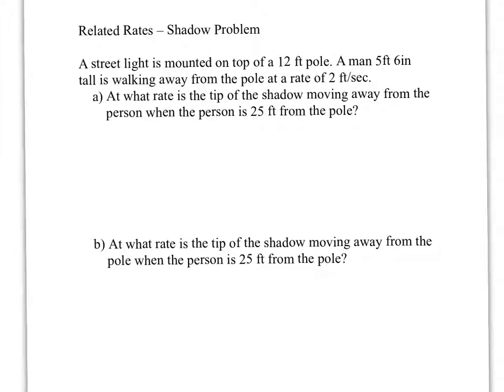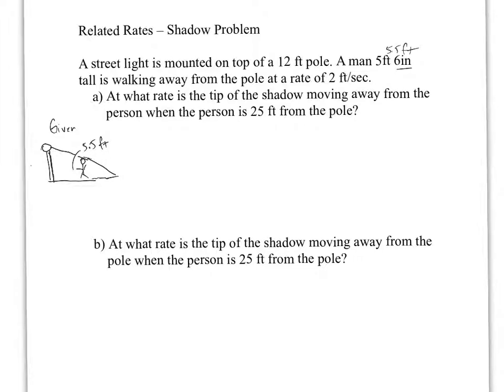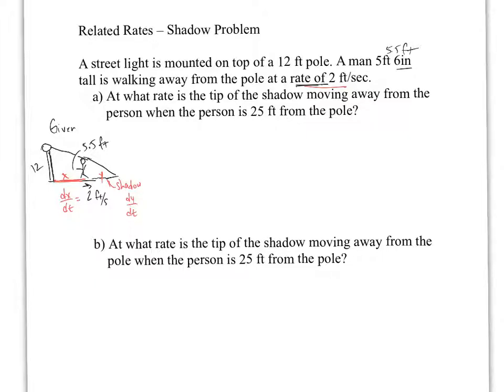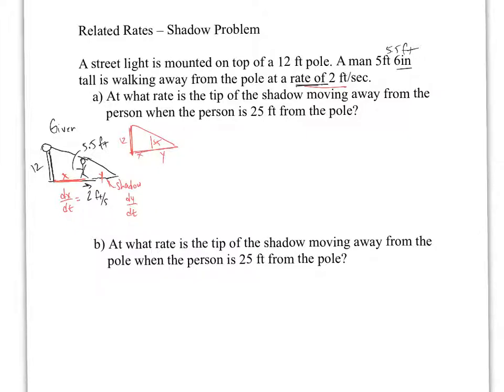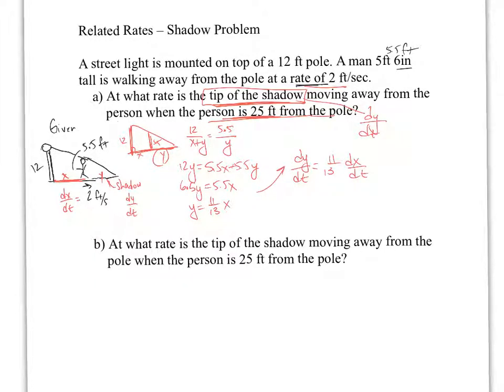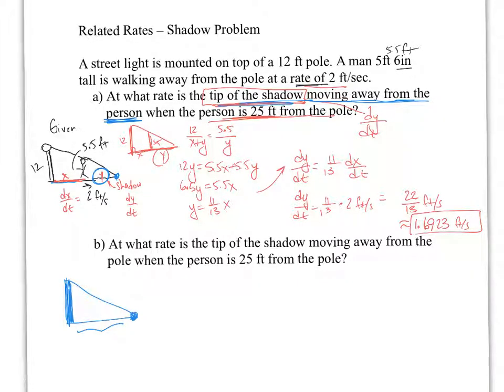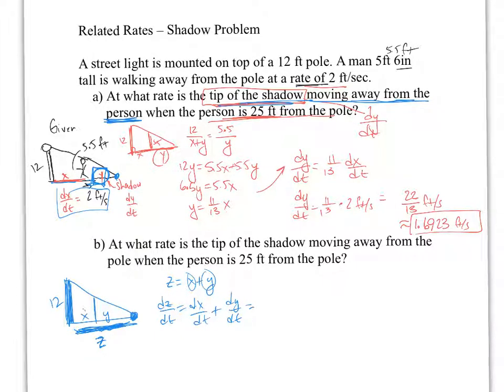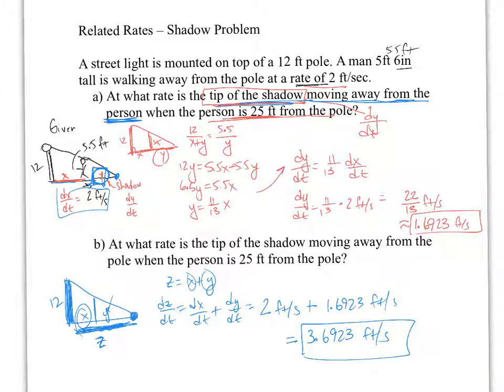AP Calculus Related Rates - Shadows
This video is a quick explanation of how to do the related rates problems that involve shadows.